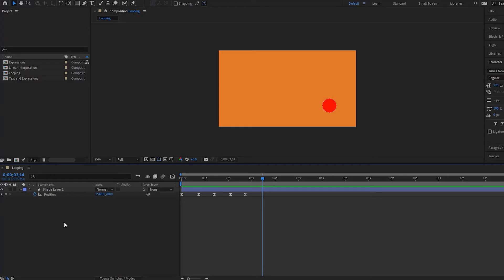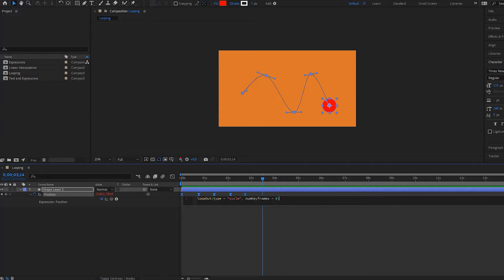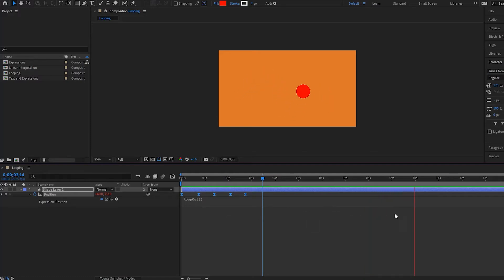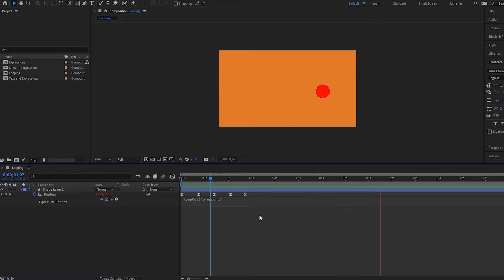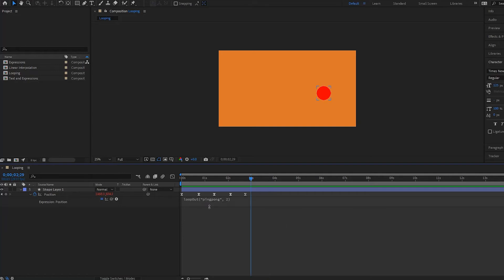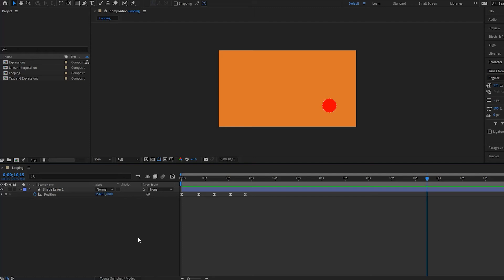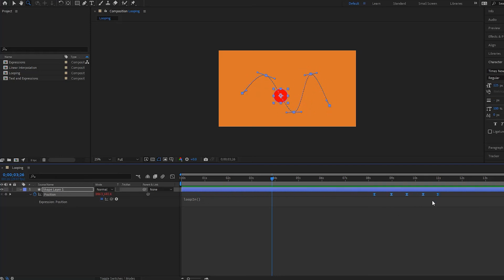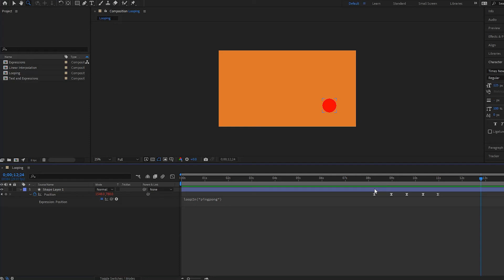LoopOut & LoopIn Expressions with Pingpong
In this video we cover the expressions LoopOut and LoopIn in After Effects.